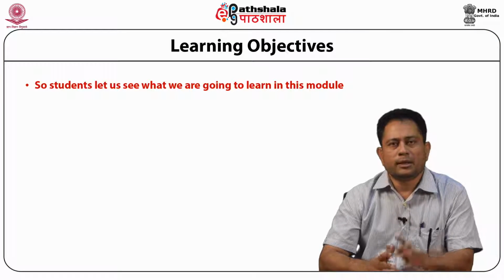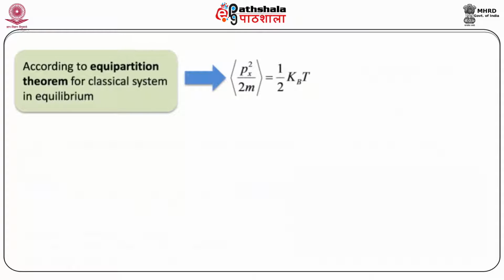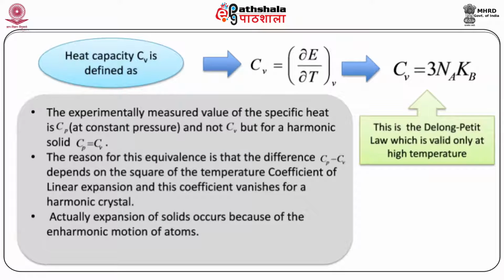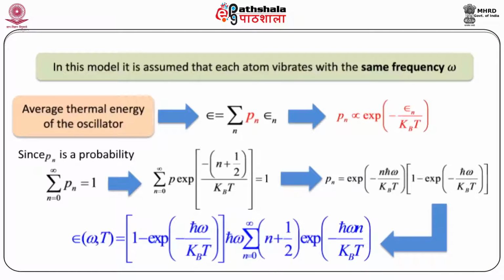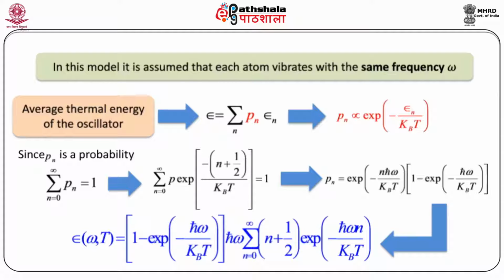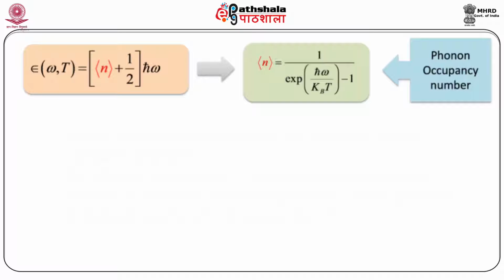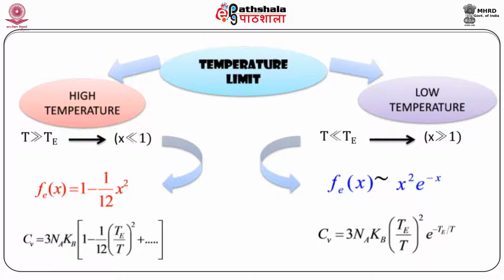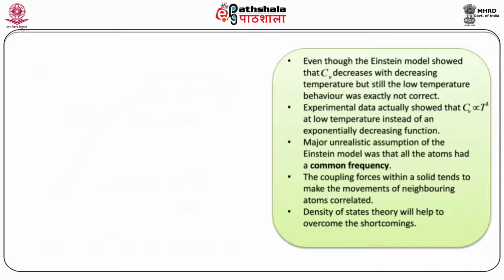Heat Capacity of Solids I